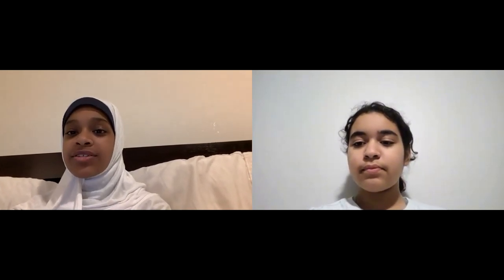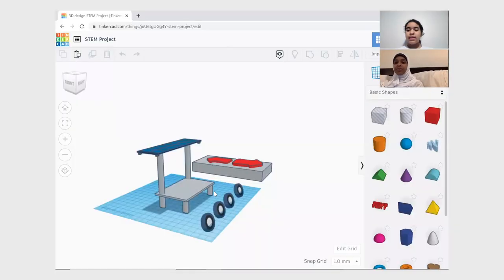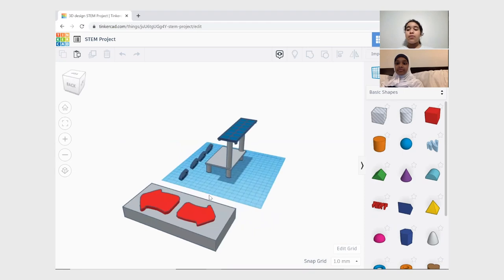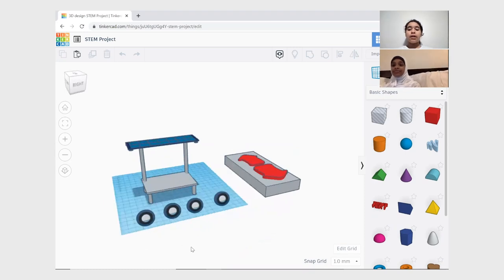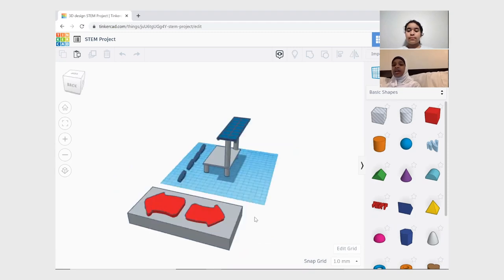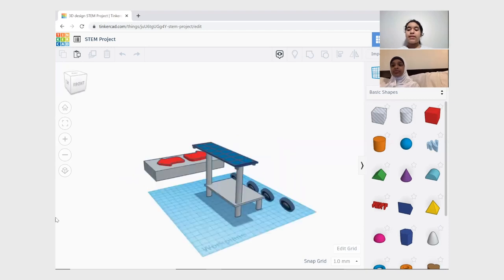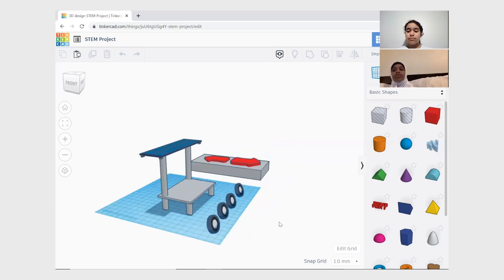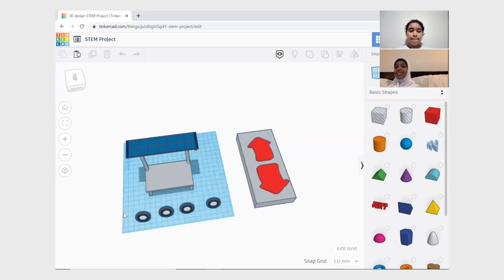"The Electric Stepstool" by Eiman and Meryem - Amana Academy - 2021 Invention Challenge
2021 Invention Challenge submission - "The Electric Stepstool" - by Eiman and Meryem from Amana Academy, led by Yerisson Cardenas.

Join us at the Invention Challenge awards on November 18th to celebrate student innovation and find out which inventions will win

Shop Invention Challenge t-shirts, stickers, and more at the Innovation For Good Shop! Shop proceeds help fund free Bright Spark Student design challenges worldwide building creative confidence and innovation skills

Vote for your favorite inventions with "likes." Votes will be counted by "likes" on individual pitch videos hosted on the Bridge Innovate YouTube channel only. Thumbs down or "dislikes" have no effect. The Invention Challenge invites students to identify a community need and design an inventive solution that improves the homes of the future.